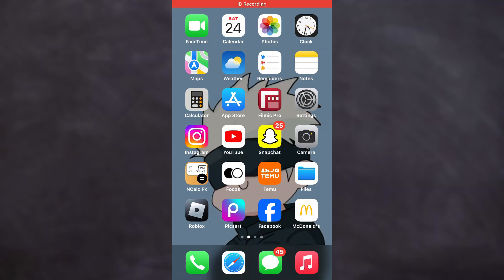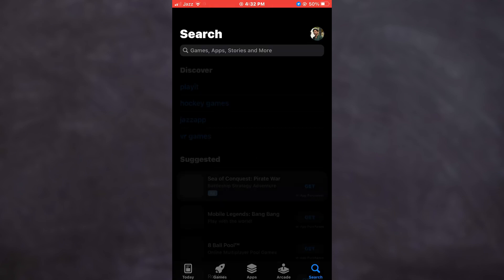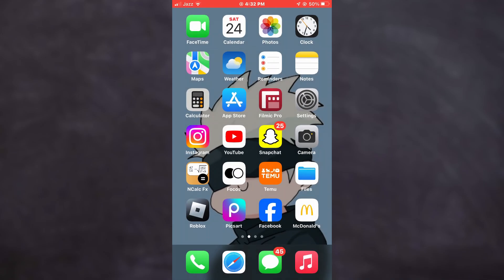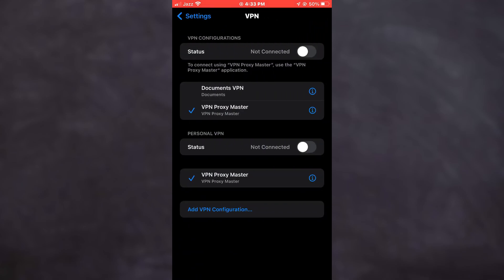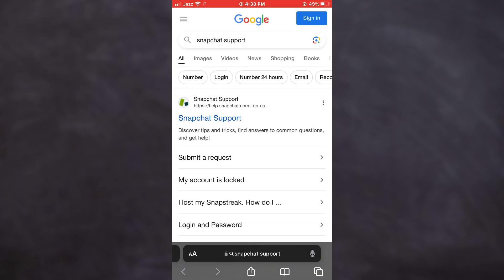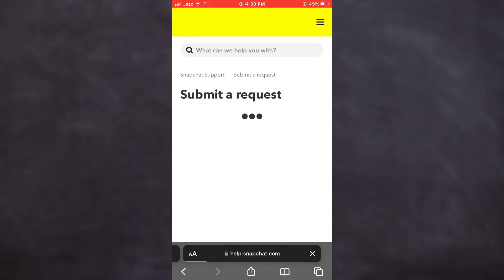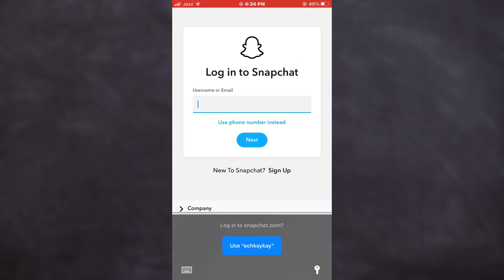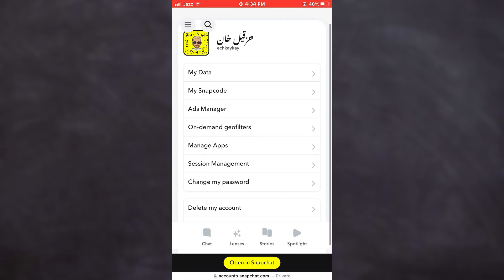How To Fix Snapchat Device Ban (Update 2025)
In this video I'll show you how to fix snapchat device ban 2025. The method is very simple and clearly described in the video "how to fix snapchat device ban 2025 ". Follow all of the steps and see how to fix snapchat device ban iphone 2025.